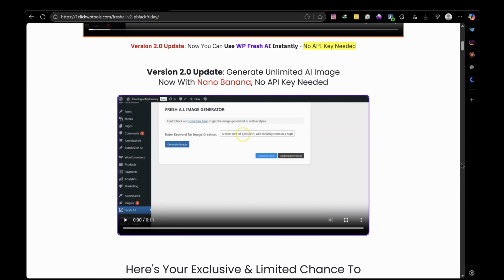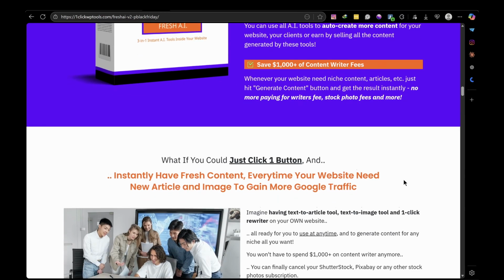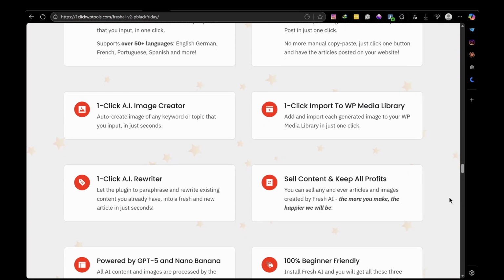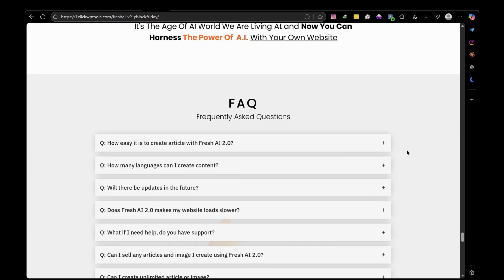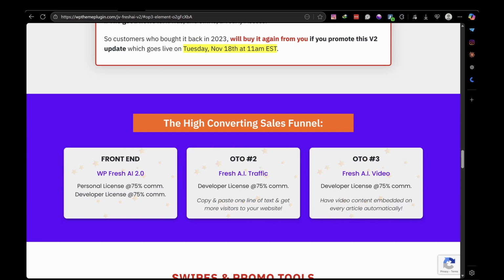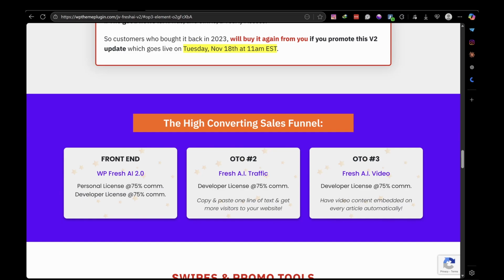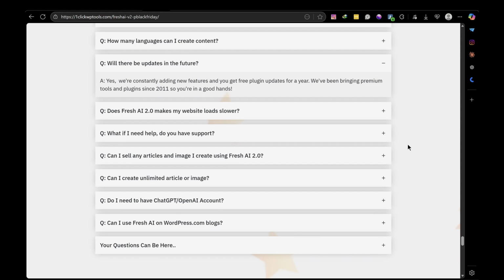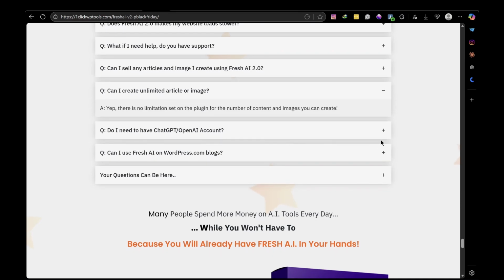Fresh AI Review 🔥 Create Unlimited Content in 60 Seconds! (Full Breakdown)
What is Fresh A.I.?
✅Fresh A.I. is a 3-in-1 WordPress A.I. content creation plugin that lets you generate articles, images, and rewritten content instantly inside your own website — with no API key and no monthly fees.

Think of it like installing your own private ChatGPT + Midjourney + Article Rewriter directly inside WordPress.